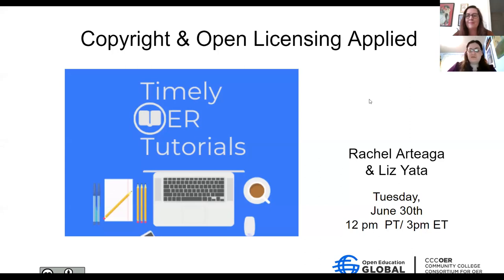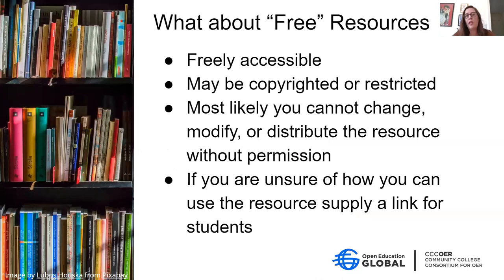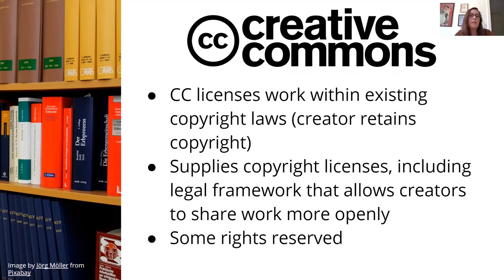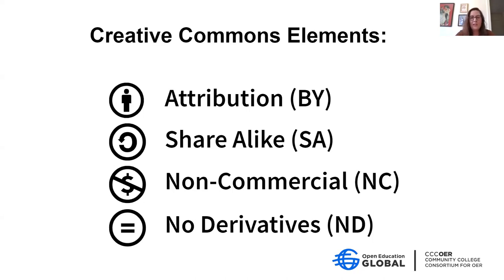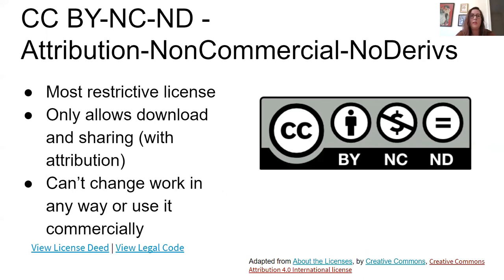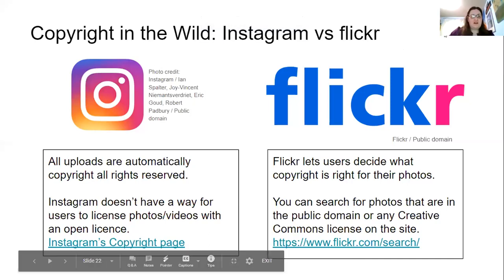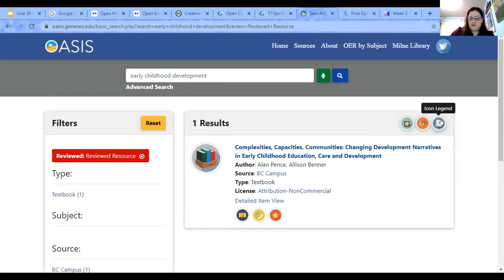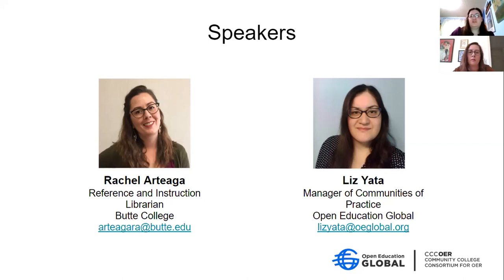Timely OER Tutorials Week 2: Copyright and Open Licensing Applied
Copyright & Open Licensing Applied
Learn about the relationship between copyright and open licensing and use the creative commons licensing infrastructure to find reusable resources.